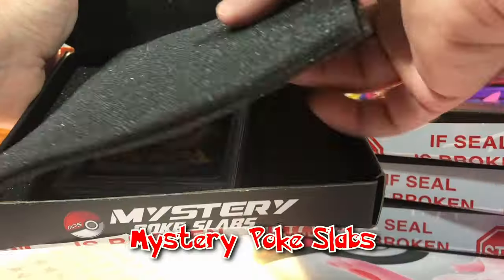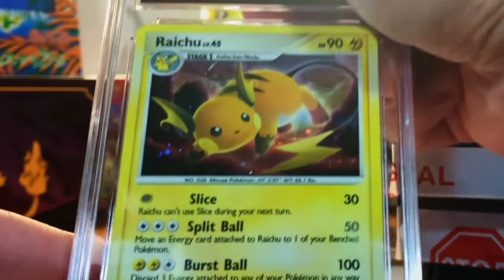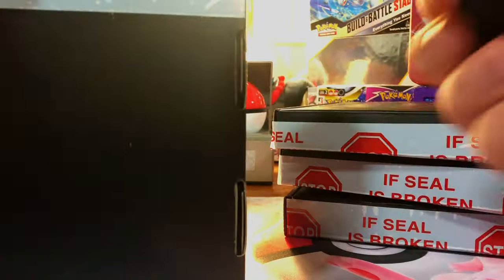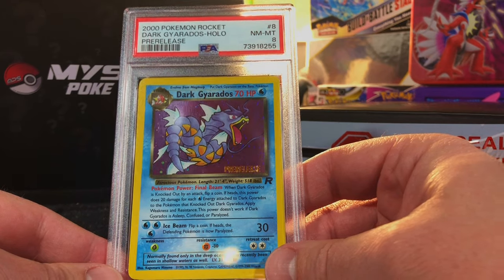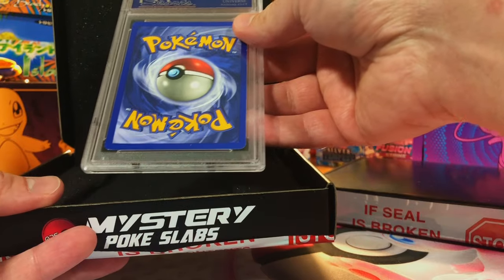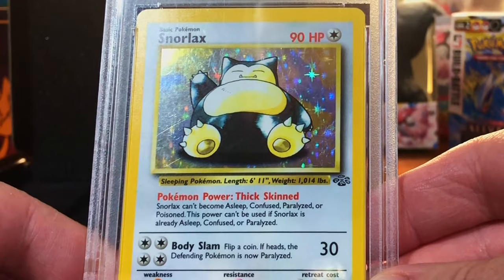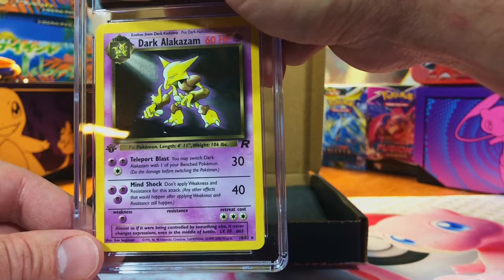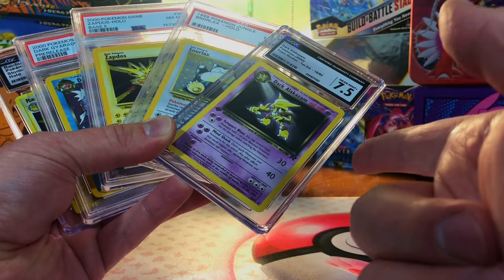Opening Pokemon Mystery Slab Boxes With GUARANTEED Vintage Holos!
Today, I'm opening some Mystery Poke Slabs (which are 95% vintage holos!) and giving one away to one lucky subscriber!

The winner will be picked randomly and will be announced in the description of next week's video!

Graded Pokemon Card Store: